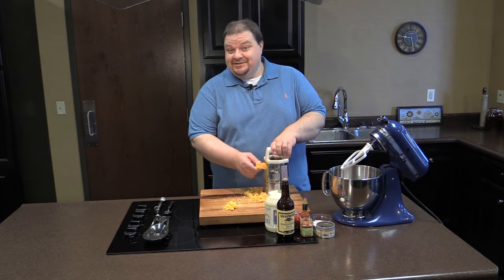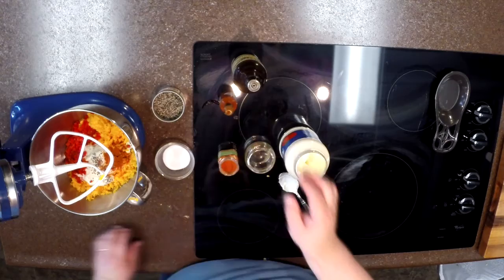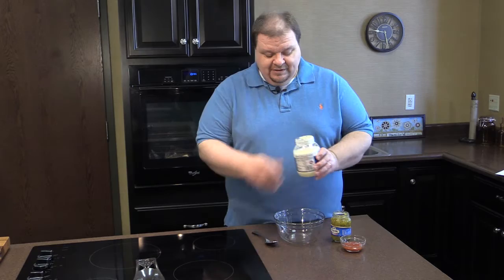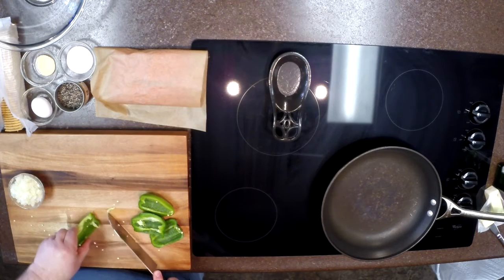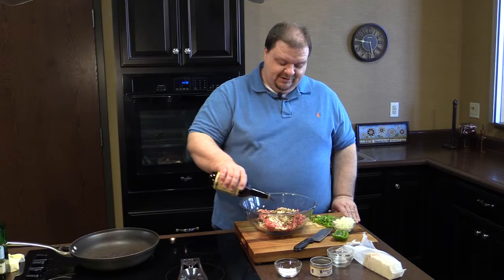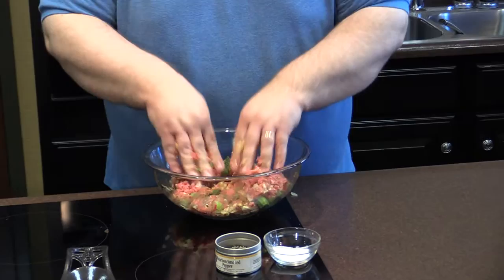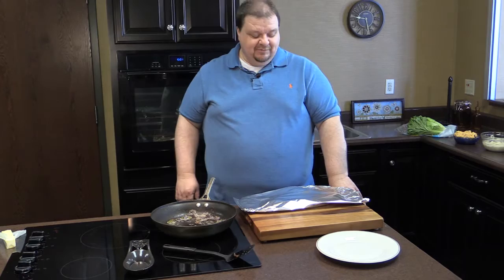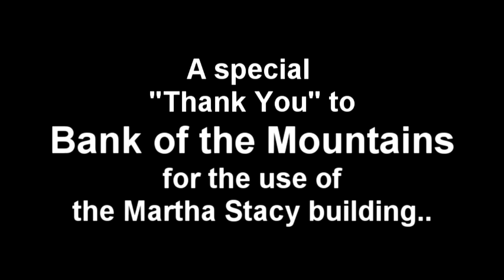In The Kitchen with David Bradley - Episode 4